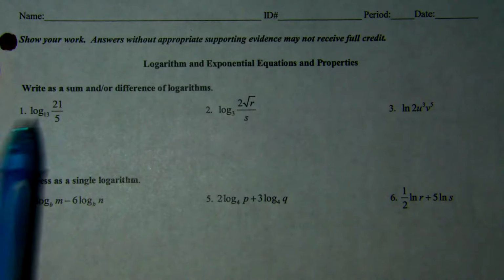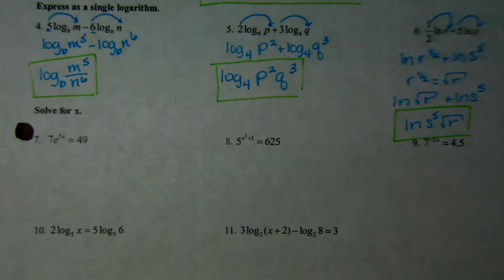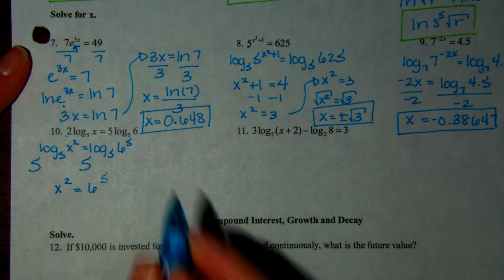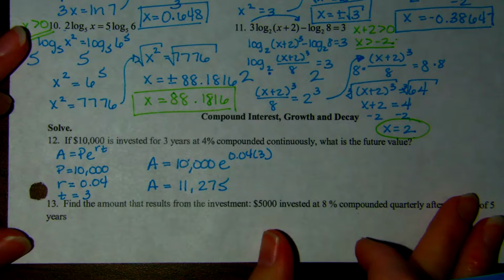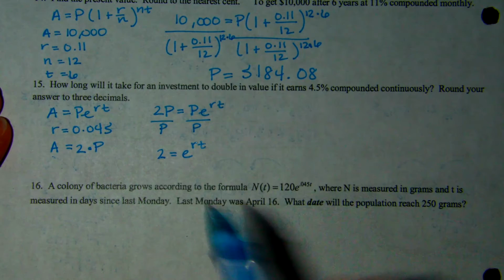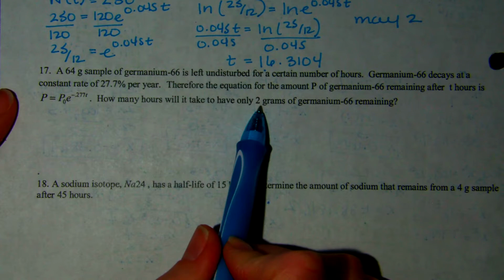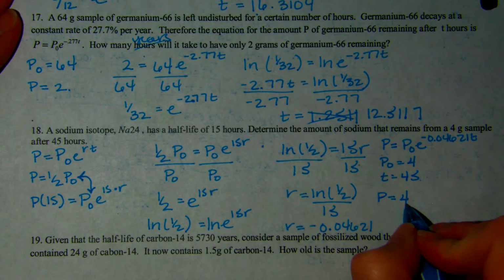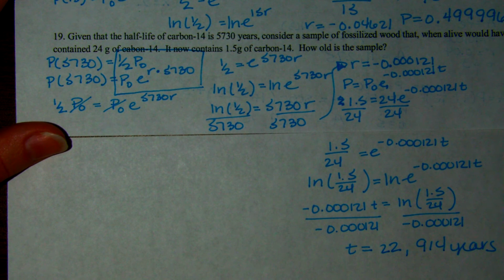Test Revew Applications of Exponents and Logs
Watch for my mistake in number 17. See if you can catch it before I fix it!